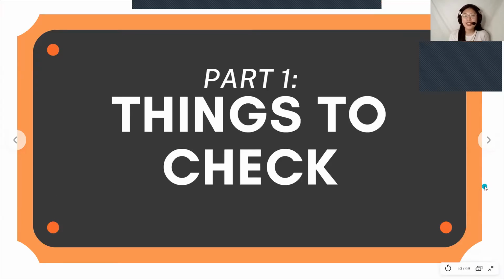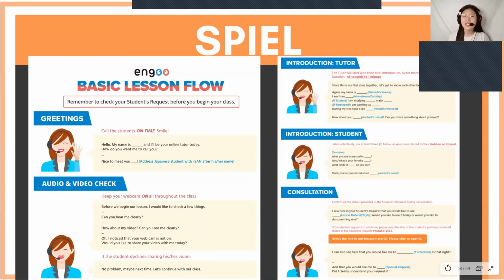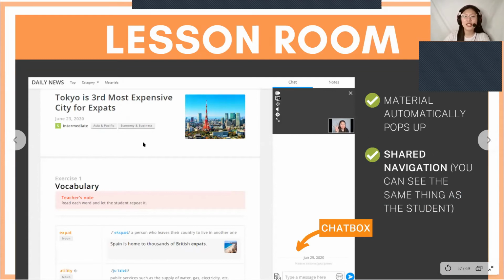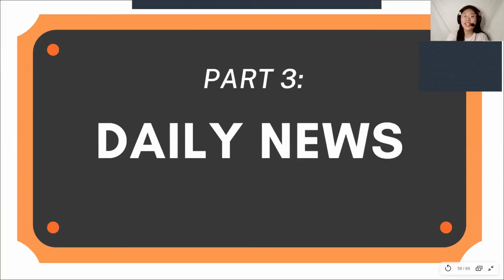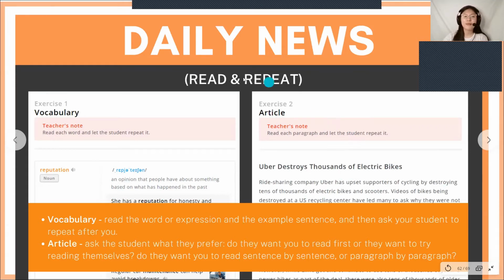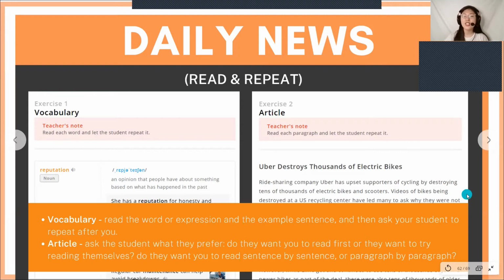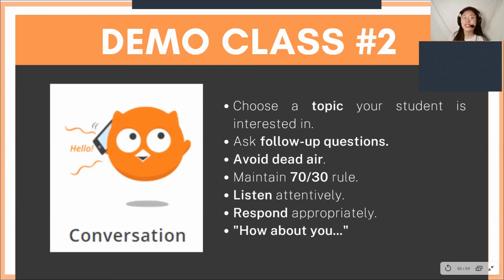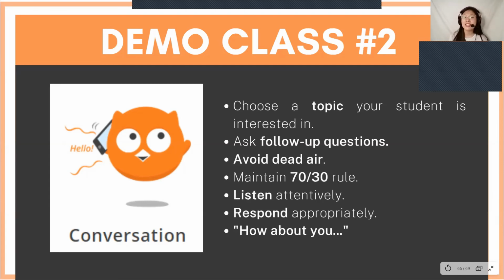WFH EPISODE #3: ESL DEMO CLASS TIPS + LESSON FLOW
Hi guys! as you may or may not know, I am currently an Online English Tutor at Engoo ❤️ So far, I’ve taught Japanese, Korean, Taiwanese, Thai, and Spanish students.

👉🏻 What I like about Engoo?
✅ Earn PHP120/hr
✅ Students from all over the world (majority Japanese 🙂 )
✅ Flexible schedule (You can teach any day and any time you want, minimum is only 1 hour per week)
✅ 24/7 (maski 2am pa yan, tried & tested)
✅ Materials are provided (babasahin mo nalang)

💌💌💌 Once you’ve booked a TRAINING schedule, PM me and I can help prepare you for your demo class! Thank you & God bless!

DON'T FORGET TO ADD ME AS YOUR REFERRER
Tutor Name: Nadine
Tutor ID: M8076

What's up guys, It's Nadine! 19 years of age, from the Philippines. My videos revolve around my lifestyle & interests, I like documenting all the happy things, so watch out for that!

God bless! :)